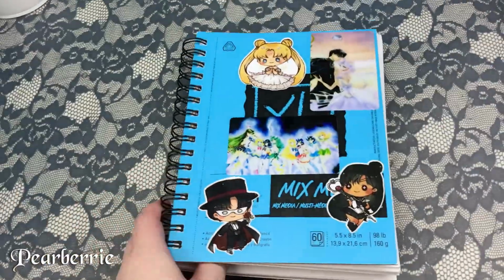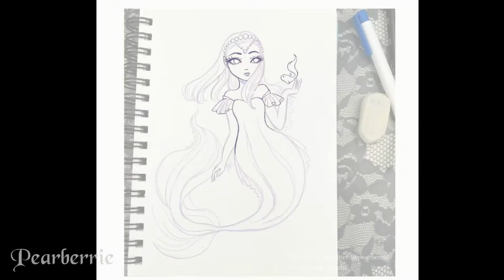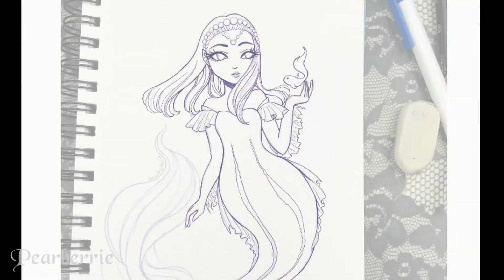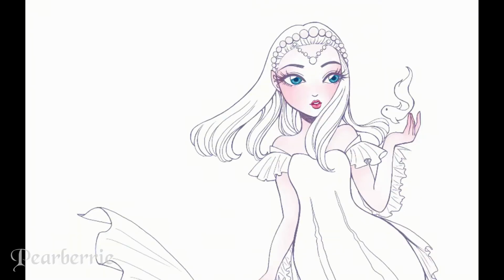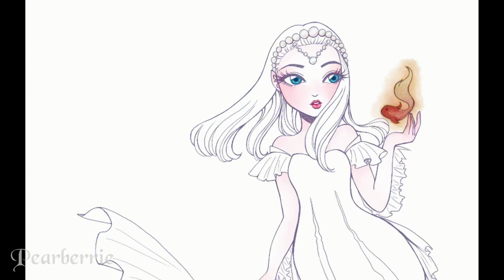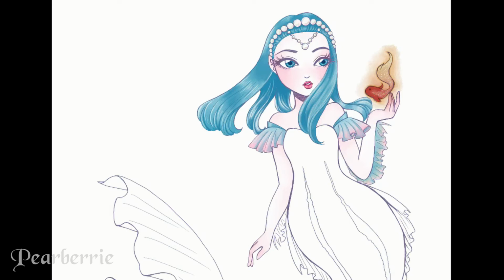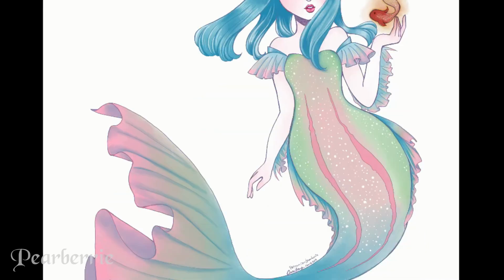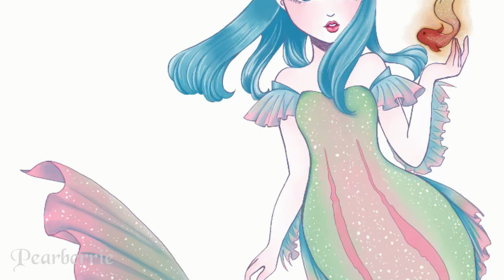Creating my first Coloring Page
If you want to color this line art yourself then head over to my patron and become a berrie!
I hope you enjoy this video :) if you do please let me know by giving the video a thumbs up or leaving me a comment ^^ and don't forget to subscribe to my channel and click the bell icon if you want to be sure not to miss any of my videos ♥

The Supplies I use the most and where to get them:
♡ Copic Multiliner Cool Gray Set (Ad)
♡ Copic Multiliner Pen Set in Black (Ad)
♡ Hammermil Color Copy Paper 100lb (Ad)
♡ Copic Sketch Markers (Ad)
♡ Faber-Castell Polychromos Colored Pencils (Ad)
♡ Prismacolor Premier Colored Pencils (Ad)
♡ Sakura Gelly Roll White (Ad)
♡ (Ad) These are affiliate links, affiliate links help support my channel at no additional cost to you but from one artist to another, check around for the best prices on various sites before buying. that's what I do :)